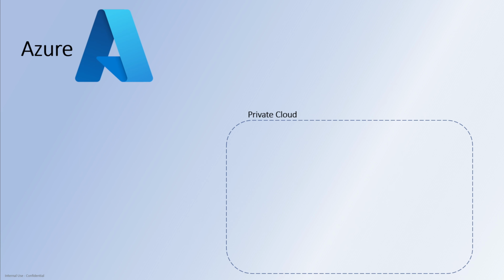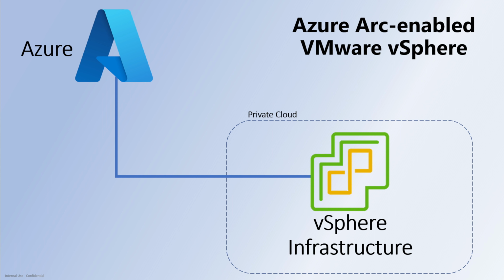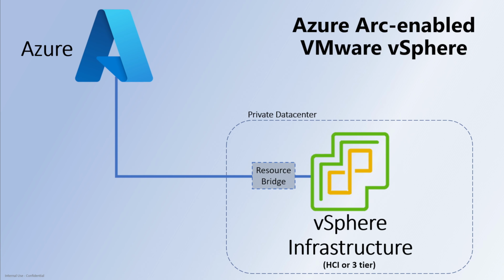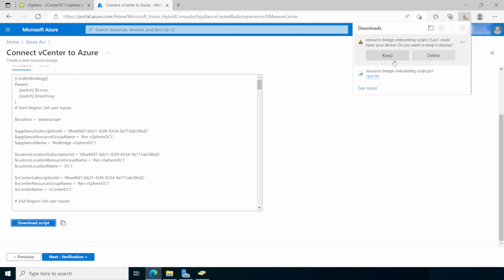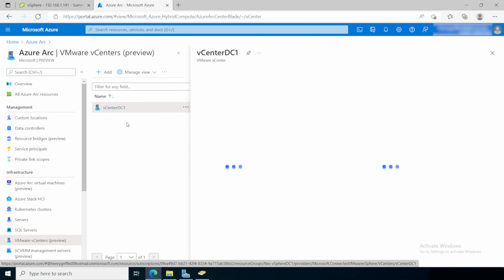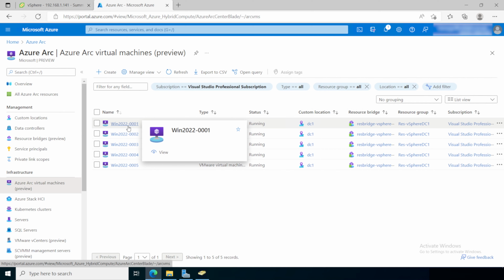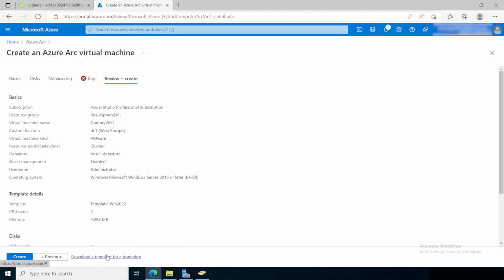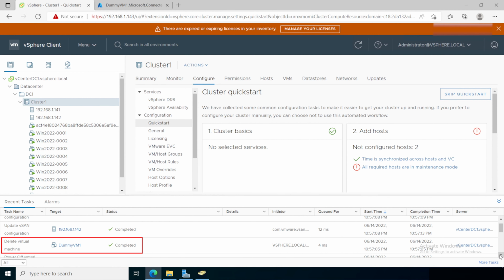Azure hybrid cloud using: Azure Arc-enabled VMware vSphere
Hybrid Cloud infrastructure, using vSphere in your private cloud and Azure management.
Demo of creating a resource bridge to connect you vCenter environment to Azure, and then view and manages resources as well as create/modify/delete virtual machines

Video content:
00:00 About Azure Arc-enabled vSphere
03:03 Creating Resource Bridge
05:26 vCenter in Azure portal
07:35 Create new VMware virtual machine
09:32 Delete VMware virtual machine
09:59 What next

Henry Griffin
Presales Solution Architect @ Dell Technologies